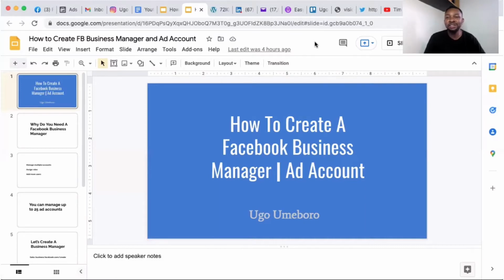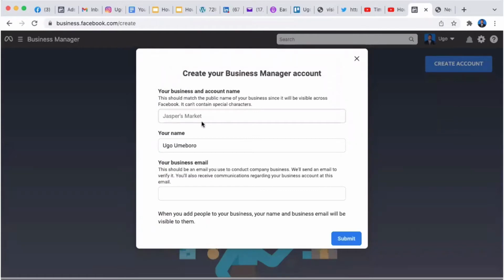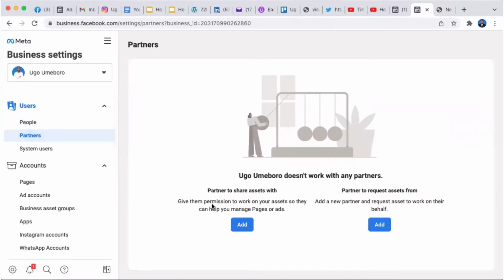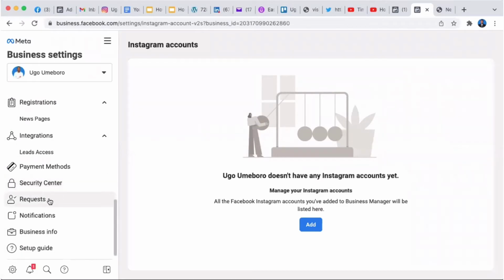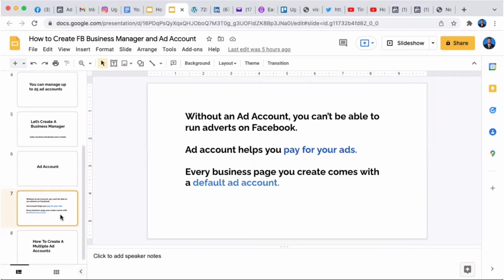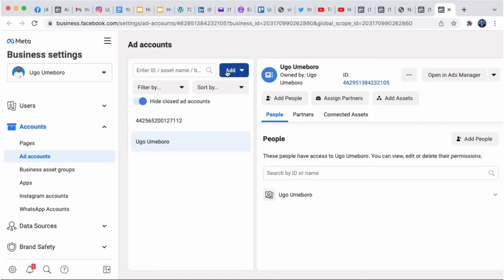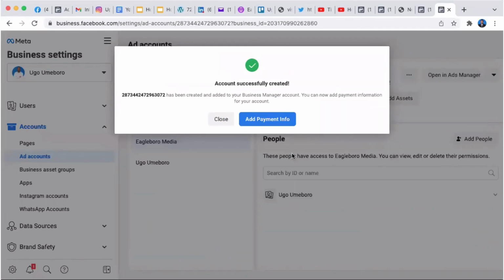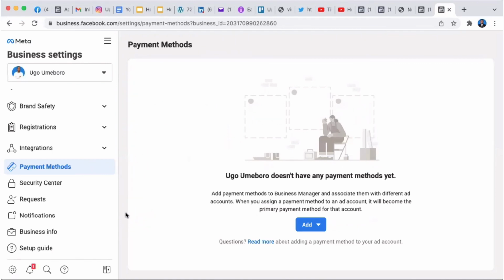How To Create A Facebook Business Manager | Ad Account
For you to manage multiple business pages and accounts in Facebook advertising, you need to business manager.

In this video, I showed simple steps in creating Facebook business manager and ad account.